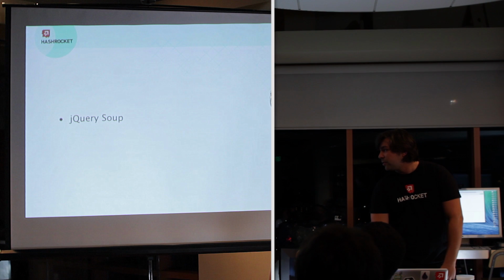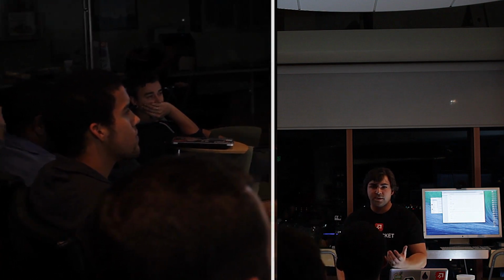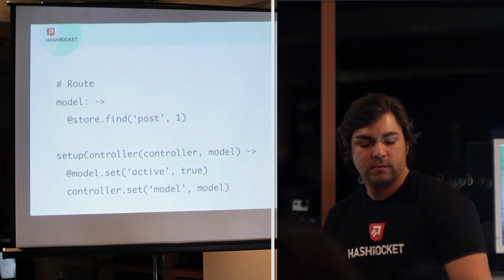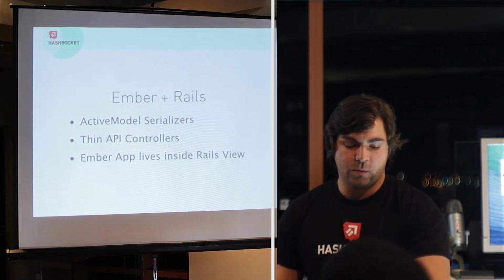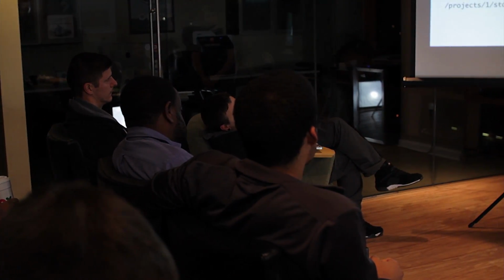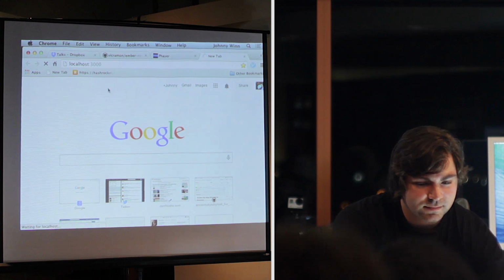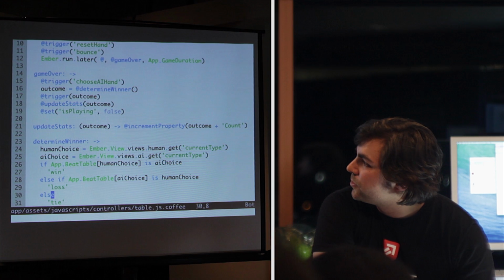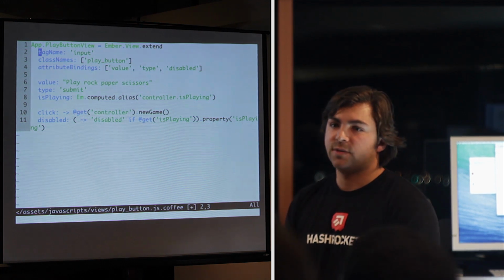An Introduction to Ember JS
Vic Ramon provides an introduction to using Ember JS at the December 12, 2013 RubyJax meetup.

Ember is a MVC framework for javascript that gives you data-binding, persistence, and objects, making it easy to write beautiful, maintainable code, especially when it comes to front-end heavy web apps.